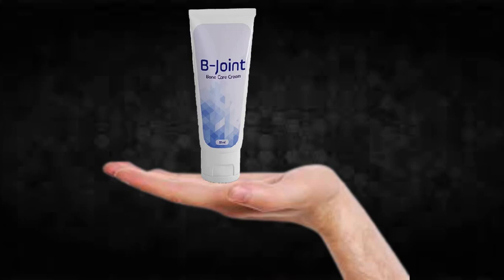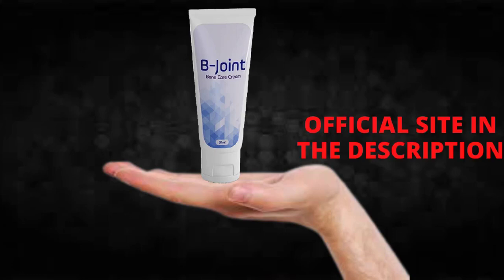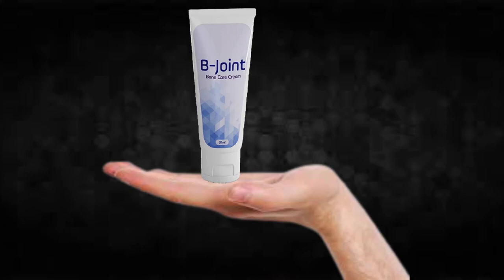B-joint Review!!B-joint Weight Loss!!B-joint Supplement!!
I recorded this video because I saw that many people are doubtful if B-joint really works or if it is just another supplement that does not fulfill what promises, I hope to have helped with the video.

TAGS (IGNORE)